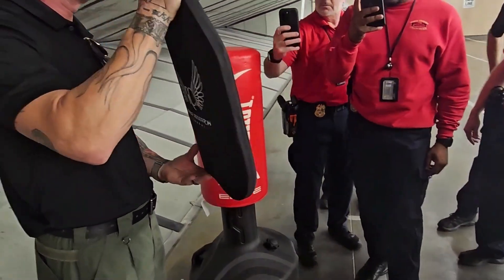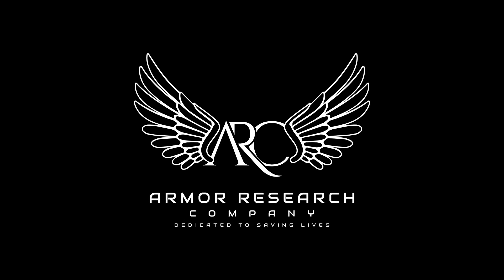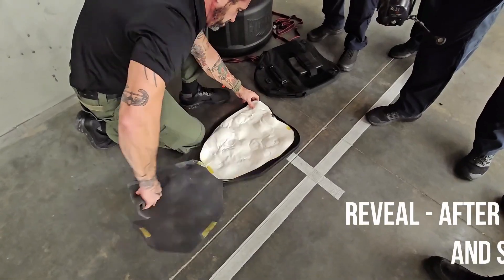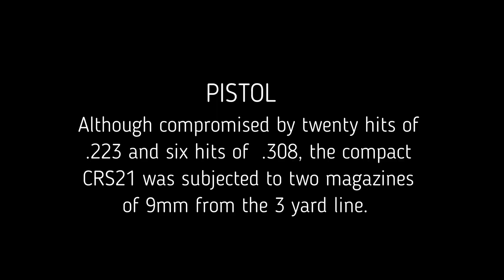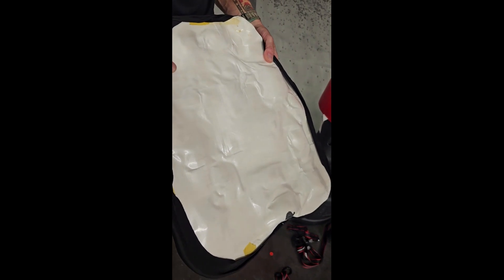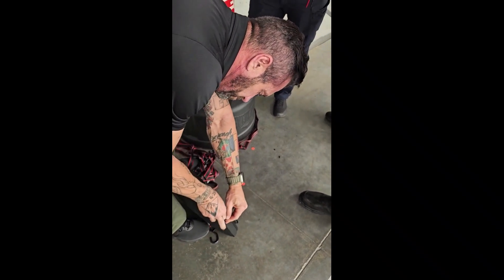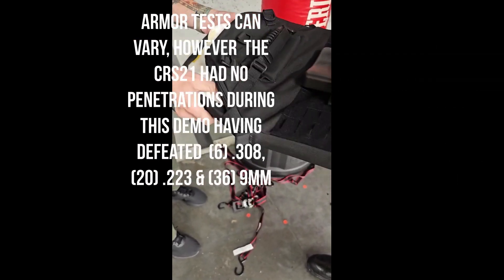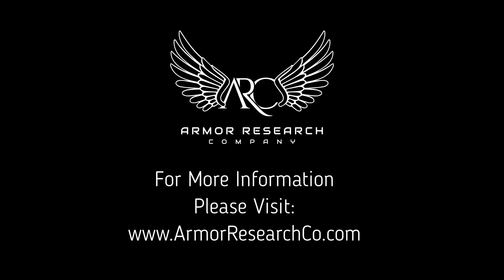Ballistic Shield Takes 62 Rounds & 0 Penetrations In Live Fire Demo!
Armor Research Company conducted a live fire demonstration of the Compact Response Shield (CRS21) on 12-13-23 with Law Enforcement Officers, Range Masters, and Firearms instructors at a Public Safety Firearms Range. During this demonstration the CRS21 defeated (6) rounds of .308, (20) rounds of .223 and (36) rounds of 9mm on a single shield. Department issued ammunition and firearms were used for this demonstration. In all the shield took (62) rounds with (0) penetrations. Not all shields will perform this way in every demonstration but today this one did*.

(1) It is common for all brands to vary slightly when it comes to ballistic resistance testing or demonstrations. However, these numbers more than demonstrate the excellent capabilities of the Compact Response Shield.